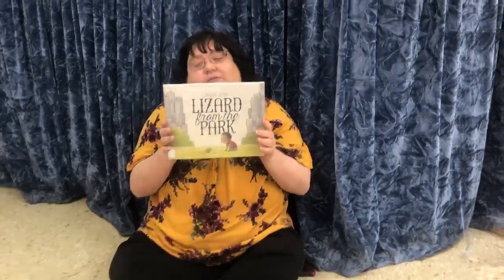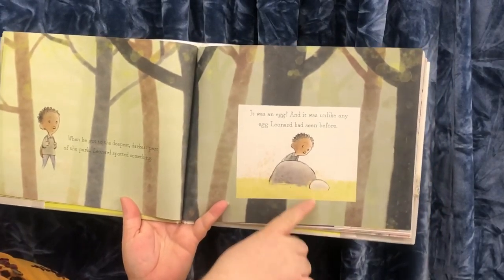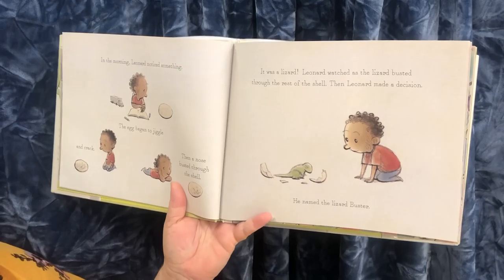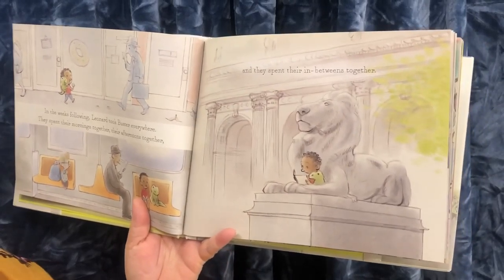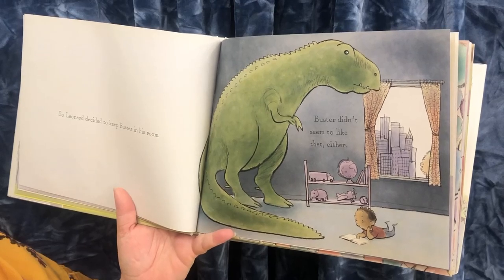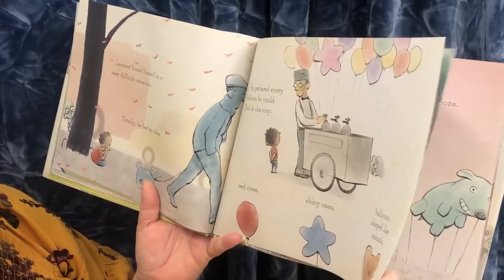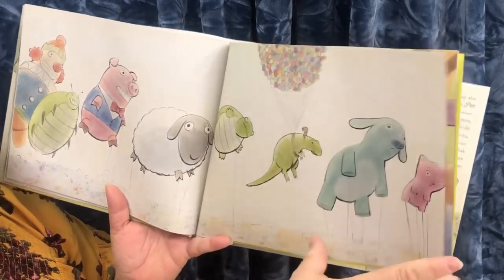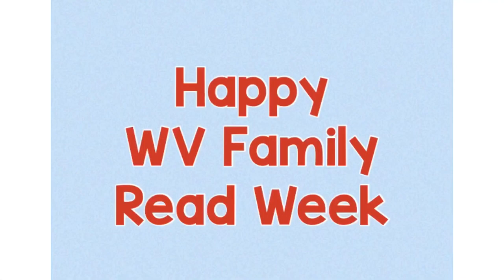Lizard From the Park